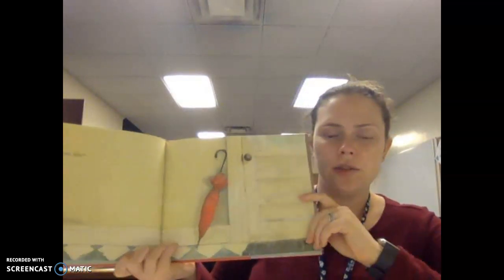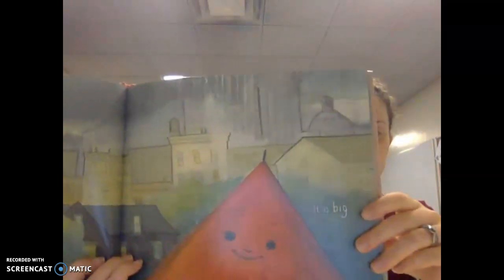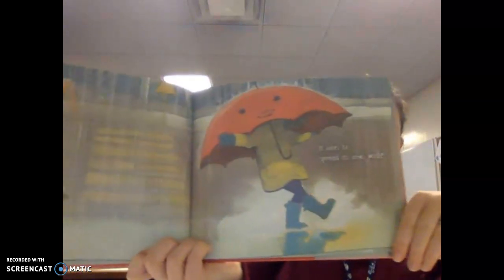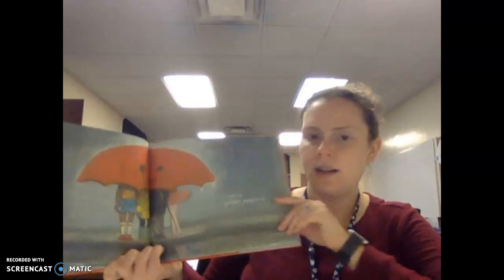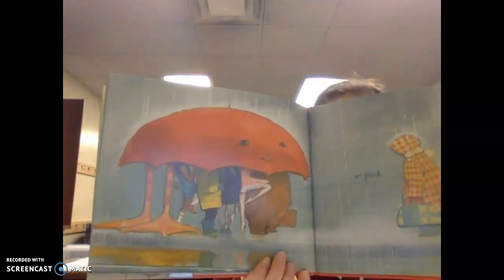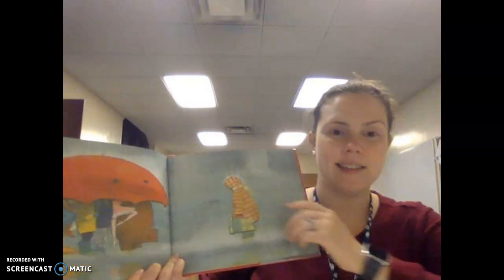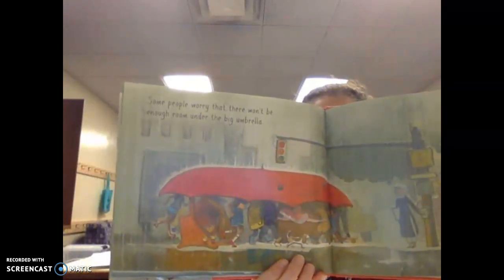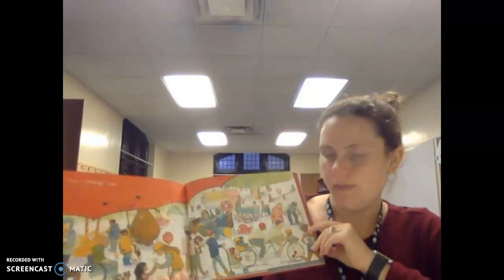EC Kachol: 10/27/20